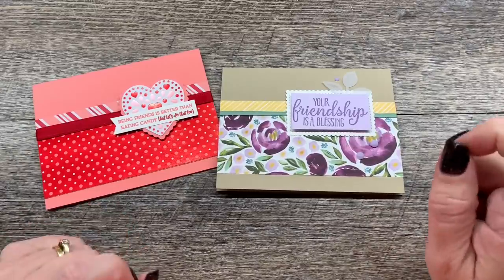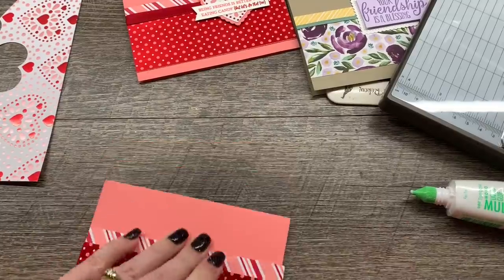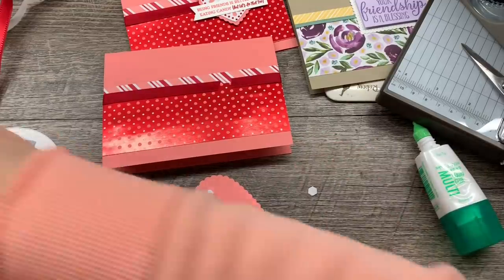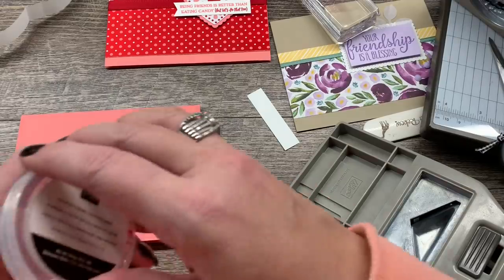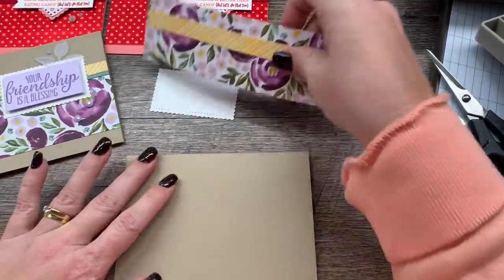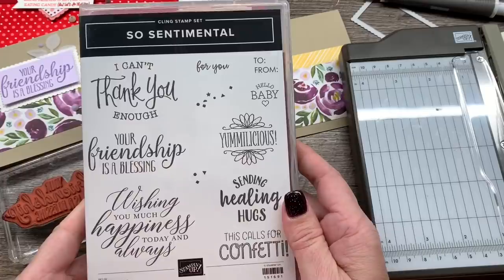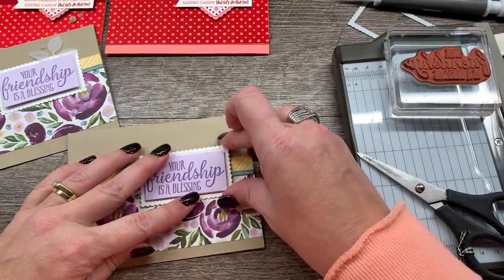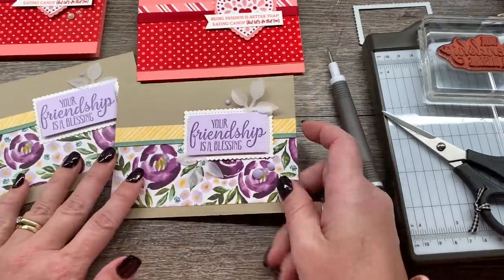How to create two different cards from one Card Layout!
Dimensions for this project:
1/2 Sheet Cardstock
2 x 5 1/2" Printed Paper
3/4 x 5 1/2 Printed Paper
Heart Punches or Label Dies

• Best Dressed 6" X 6" (15.2 X 15.2 Cm) Designer Series Paper